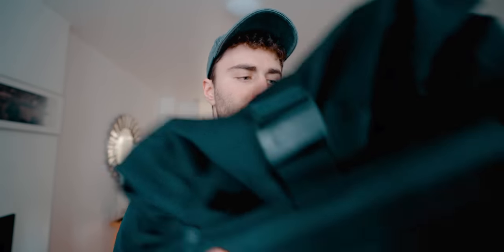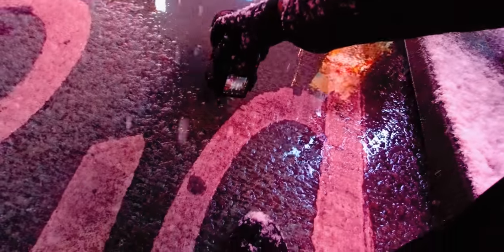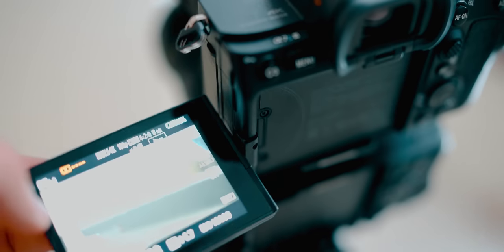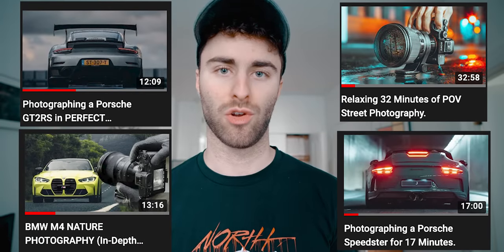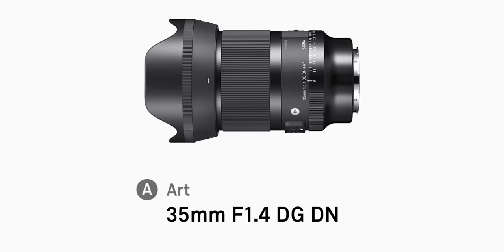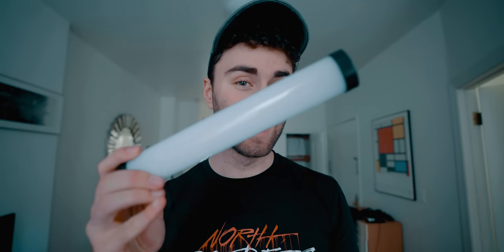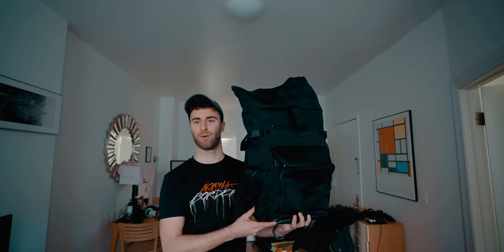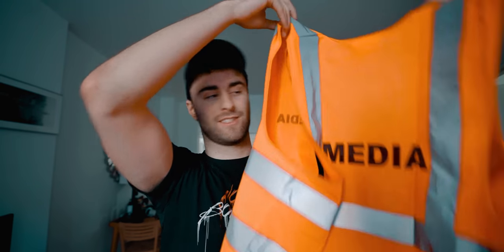WHAT'S IN MY CAMERA BAG? (2022 Update)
Free 30 day trial for copyright-free music I use -

MY GEAR!!! ⬇⬇⬇ (Found on Amazon)

VIDEO CAMERA

Camera Bag

The Sony Camera I would recommend
The Canon Camera I would recommend

VLOG LENS 16-35 f/2.8GM
The Lens That Will Make You The Most MONEY
Sony 70-200mm f/2.8 GM
Cheaper Alternative 24-70mm f/2.8

My Favourite Car Photography Lens
My Other Favourite Car Photography Lens
The Only Lens You'll Ever Need
Sigma 35mm f1.2
Sigma 100-400 f5 - f6.3

My Favorite Compact Lens

ACTION CAMERA
Chest Mount

SD Cards -
Mirco Ones (for drones and gopros)
I have x2 of these Filming Cards
and x2 of these Photography Cards

The Laptop I use

The best Drone I've used

The worlds best tripod (I've had 3 of these) -

Delkin Fat Gecko

Lighting:
Godox SL-60W
Godox 120cm Octagon Diffuser
V2 Lumecube

Hard Drives -
For current projects, I use this
To Back Up everything I have the 32TB version
And to back up those things I have heaps of these